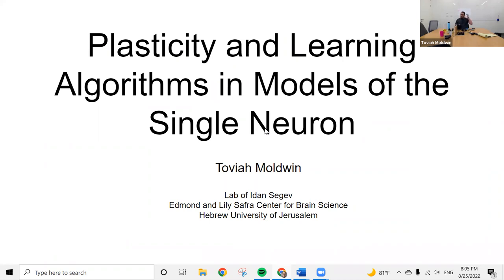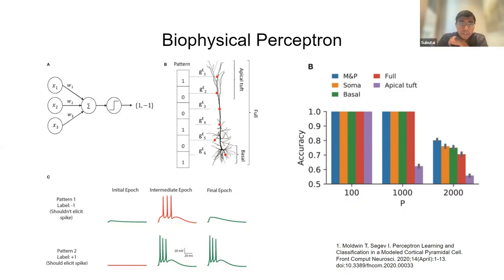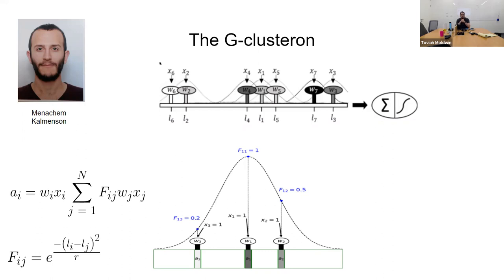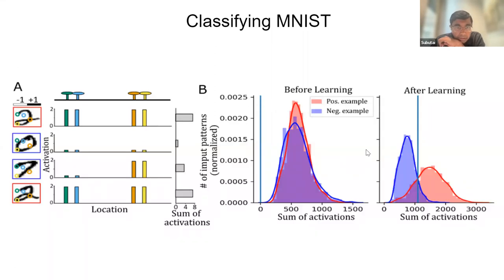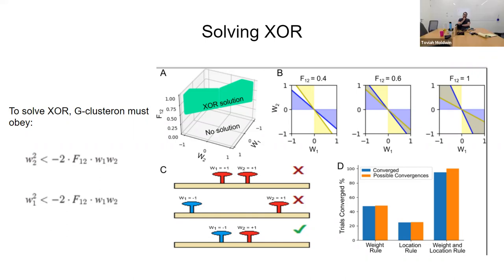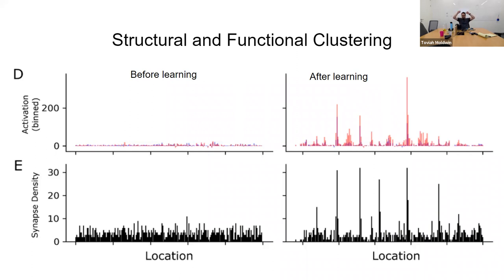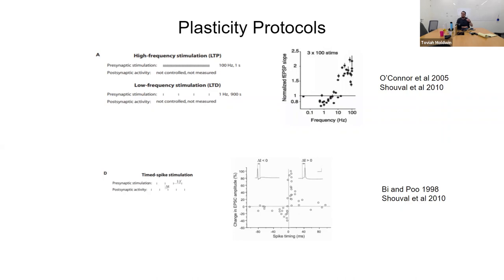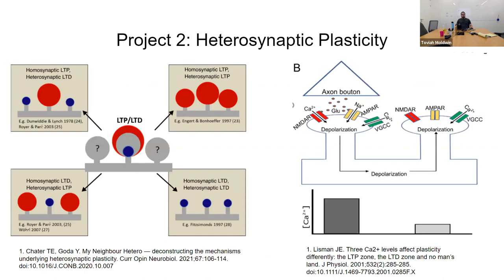Plasticity and Learning Algorithms in Models of the Single Neuron - August 25, 2022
The neurons we use in today’s deep learning systems are extremely simple compared to their biological counterparts. In this meeting, guest speaker Toviah Moldwin explored the abilities of a single biological neuron with extended dendrites and synapses and introduced a potential biological model of plasticity that might enable better learning in neural networks.

Work done by: Toldvin Moldwin, Menachem Kalmenson, Li Shay Azran, and Idan Segev from the Edmond and Lily Safra Center for Brain Sciences (ELSC) at the Hebrew University of Jerusalem

Topics covered & related papers:
1/ Biophysical Perceptron

2/ The Gradient Clusteron (G-Clusteron)
➤ “The gradient clusteron: A model neuron that learns to solve classification tasks via dendritic nonlinearities, structural plasticity, and gradient descent”

3/ Fixed Point - Learning Rate (FPLR) Framework for Calcium

4/ The Calcitron

Numenta has developed breakthrough advances in AI technology that enable customers to achieve 10-100X improvement in performance across broad use cases, such as natural language processing and computer vision. Backed by two decades of neuroscience research, we developed a framework for intelligence called The Thousand Brains Theory. By leveraging these discoveries and applying them to AI systems, we’re able to deliver extreme performance improvements and unlock new capabilities.